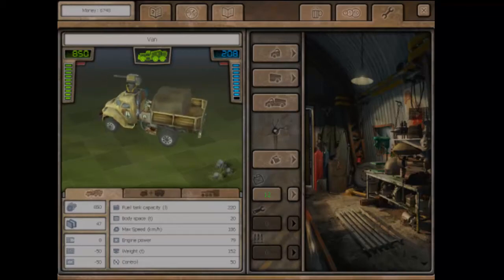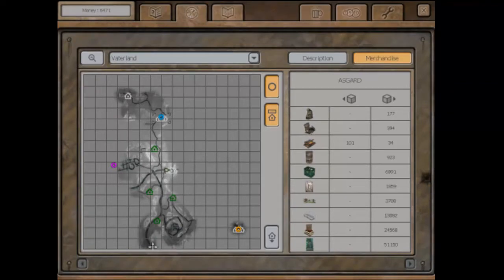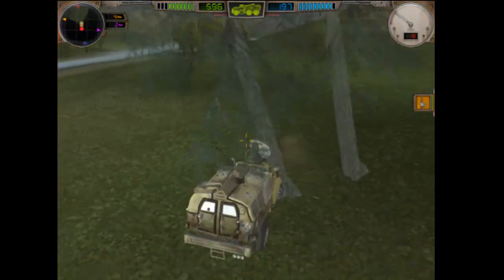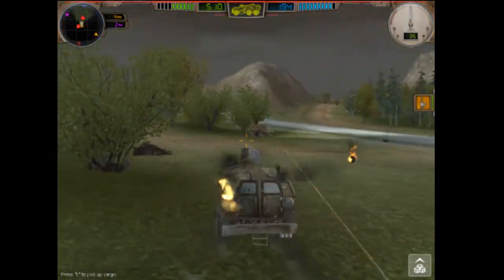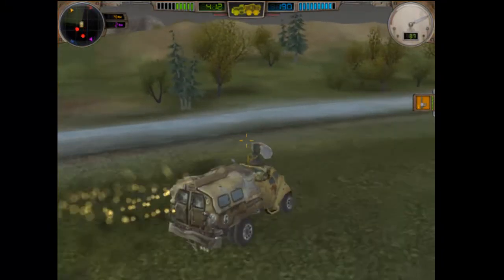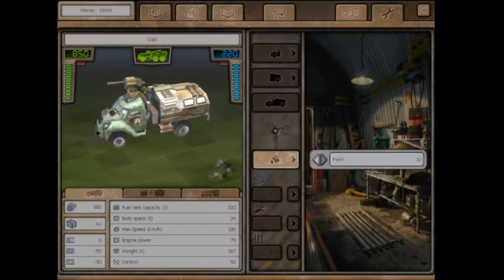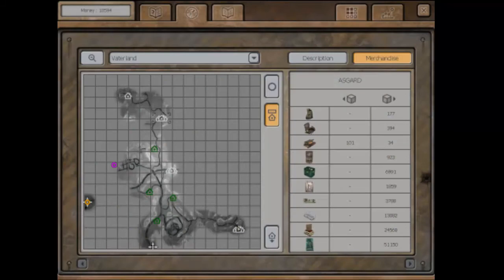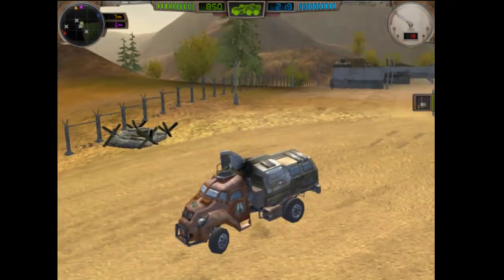Let's play Hard Truck Apocalypse part 7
Finally time to go to Area 51